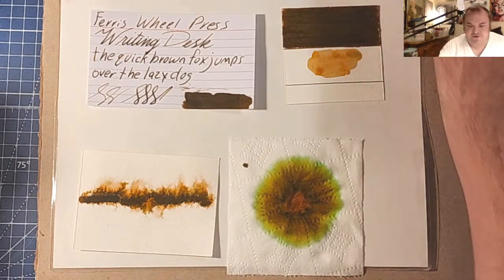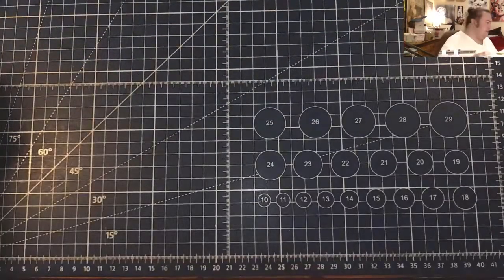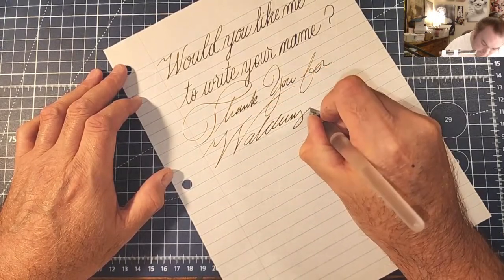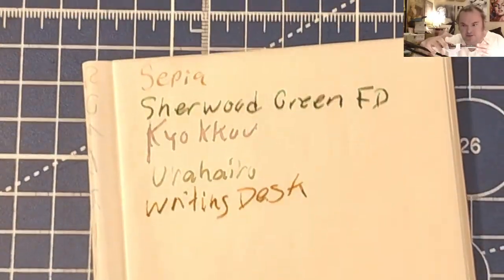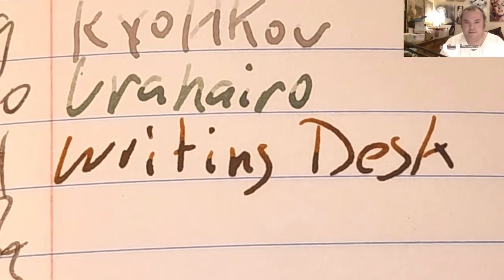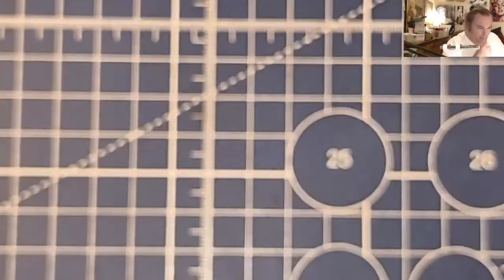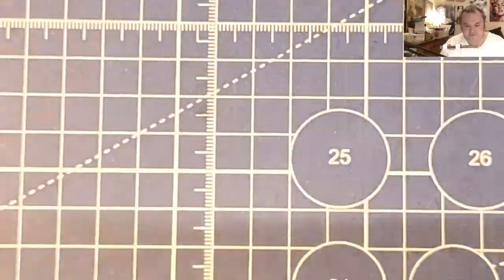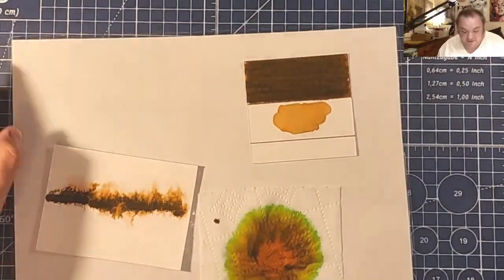30inks30days day 4 Ferris wheel press Writing desk